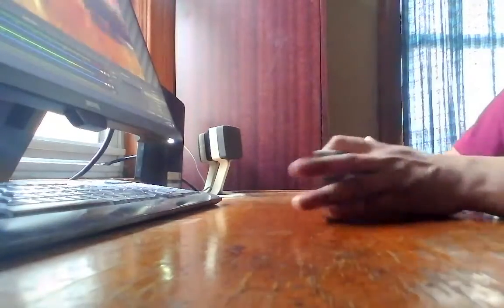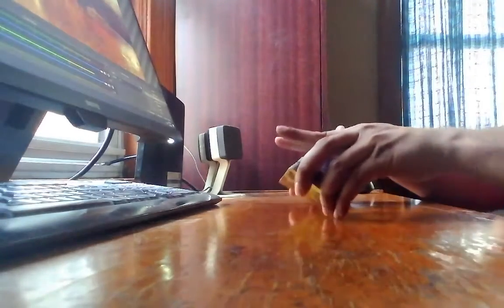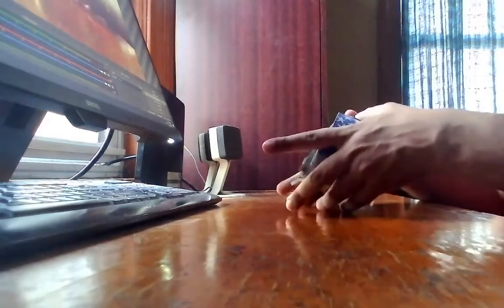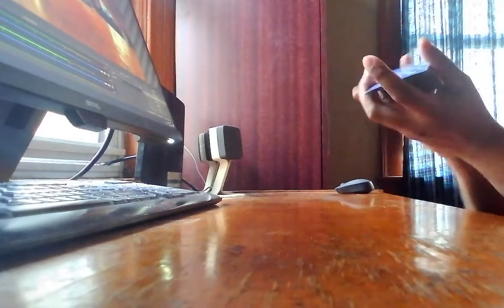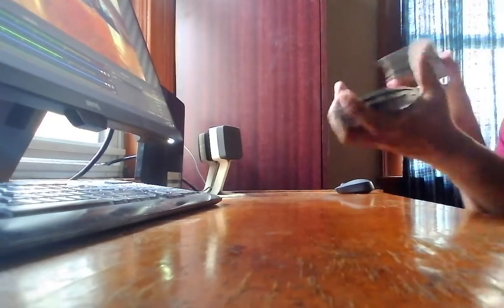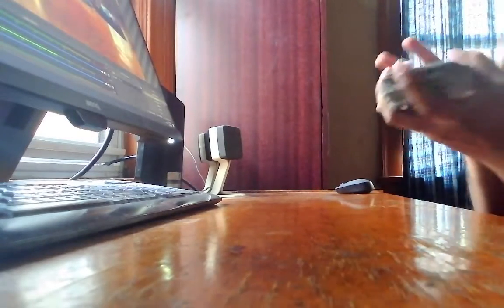♏️ SCORPIO FEBRUARY 2022 TAROT ~ ESCAPING TOWARD PERSONAL POWER & PROSPERITY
Hi ! I do PickACard & All Signs content !  --Mohib
A C E |  OF |  CHALICES | TAROT by SAiNT💫
GENERAL READINGS CAN RESONATE FOR SUN, MOON, RISING, VENUS AND NORTH NODE SIGNS. PLEASE REMEMBER TAROT DOESN'T NEED TO USE SIGNS, THEY ARE JUST A VERY QUICK WAY TO CATEGORIZE A LEGION

CHECKING YOUR OTHER 5 SIGNS CAN SEE OTHER PARTS OF THE STORY.

Please check your generated birth chart from cafe astrology to know for sure your aspects and
to understand these readings and which ones may resonate for you

Not Meta, Not WhatsApp, Only Email.
*CONTACT CONCERNING SERVICES THROUGH ANY AVENUE OTHER THAN "EMAIL" WILL BE IGNORED
**PLEASE DO NOT SEND ANY PAYMENTS
CONCERNING SERVICES UNTIL YOU HAVE EXCHANGED EMAILS WITH ME

If you would like to send SainT a donation to support Ace of Chalices Tarot you can do so at :

Please note if it is a 'donation' or one of the services listed above.

Lastly I want to thank each and everyone of you subscribers, sponsors and followers of my content for the support and joining me :)

Truly yours,
-Mohib Meah, Founder (SainTFent) 💟